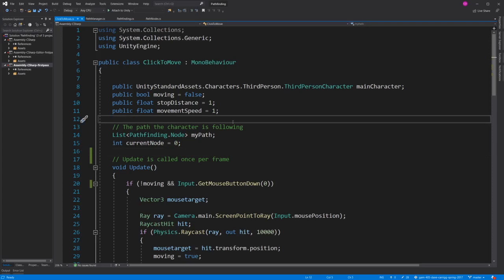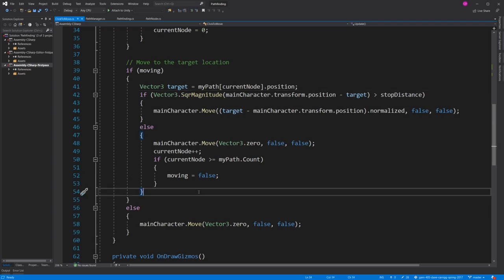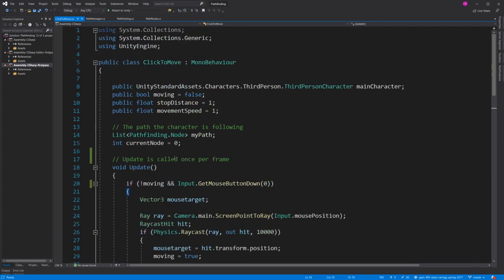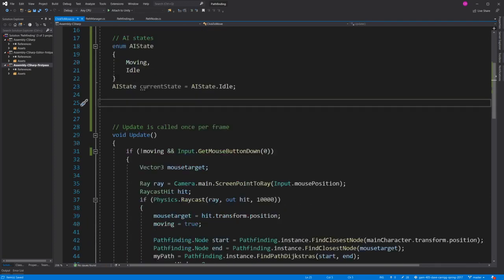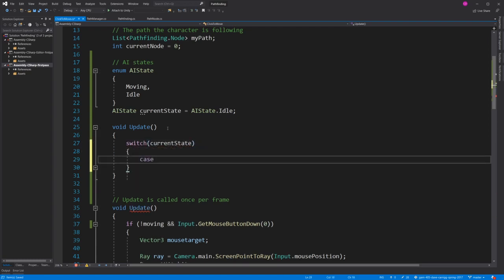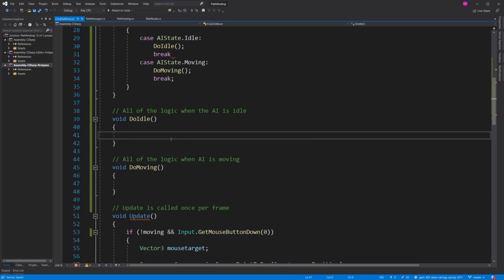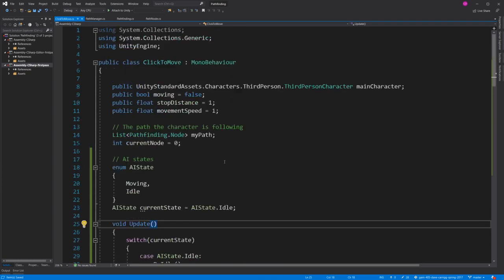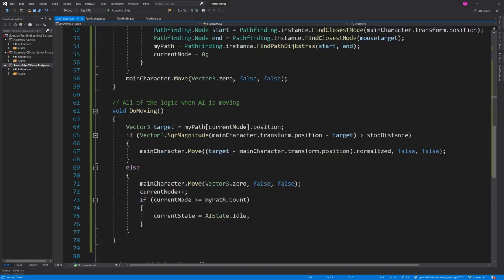Finite State Machine: Basic Implementation